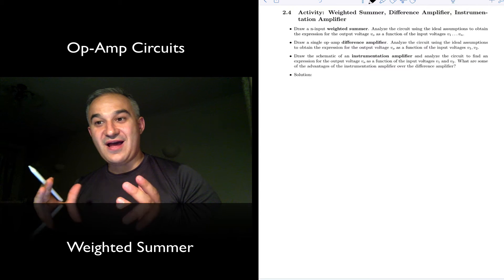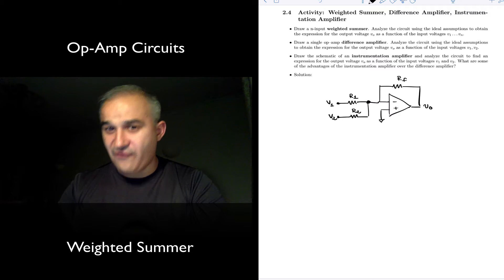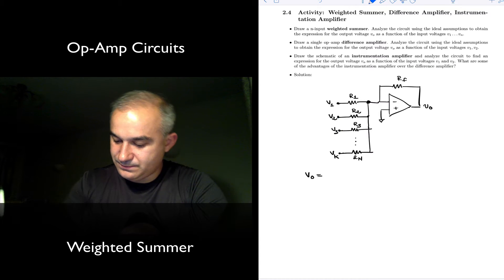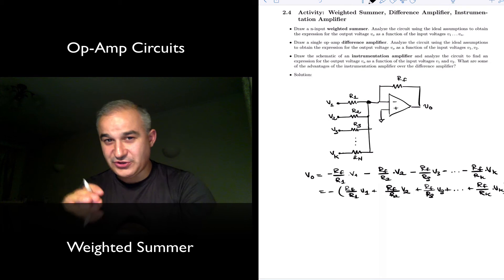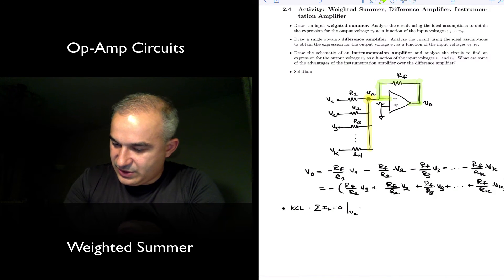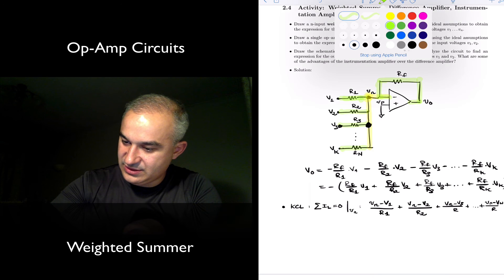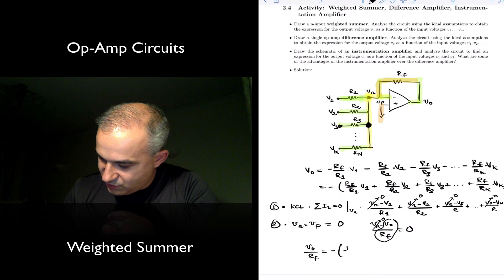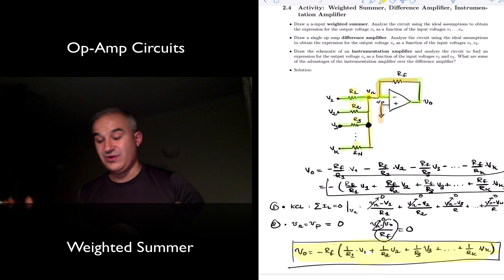Op-Amp Circuits: Weighted Summer